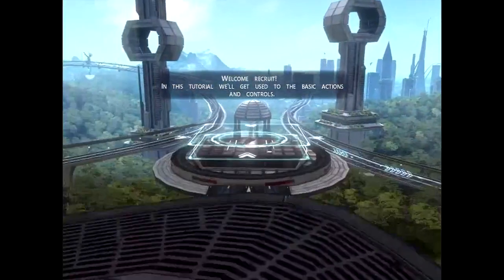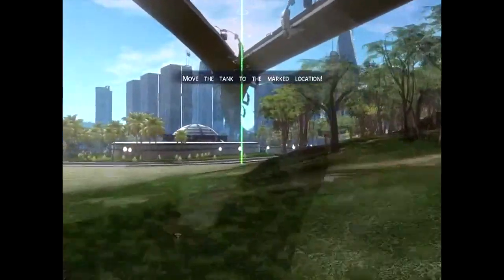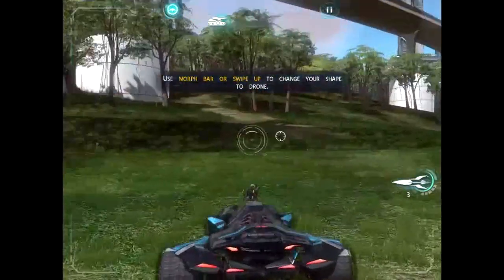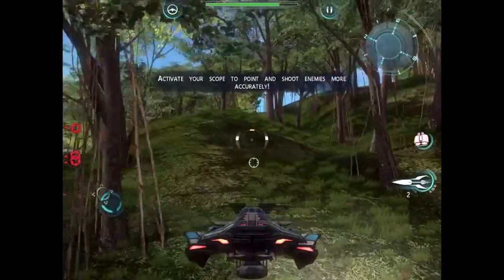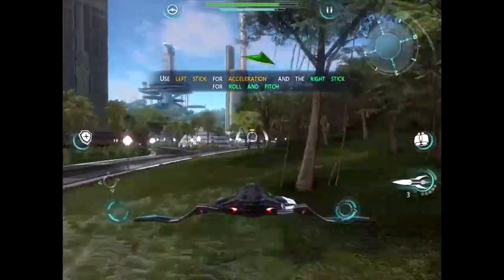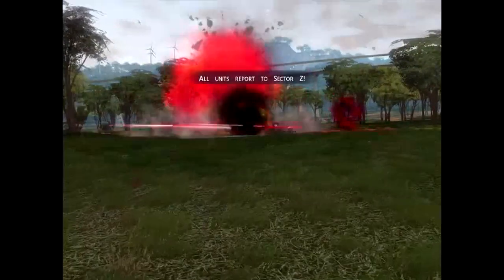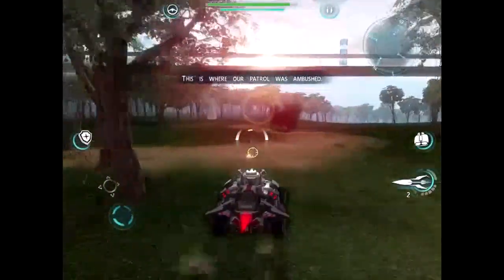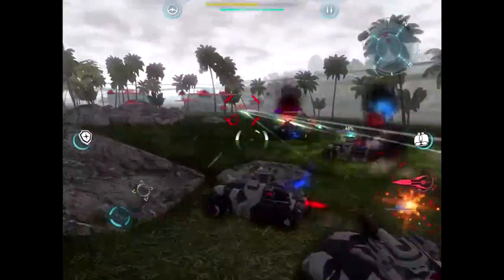Battle Supremacy: Evolution (By Atypical Games) - iOS / Android - Gameplay Video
Experience the true power in Battle Supremacy: EVOLUTION, a sci-fi transforming vehicles game with thrilling gameplay and showoff-worthy visuals.

Act as a tank, a drone or an airplane, Battle it out in this riveting game, packed with lush landscapes and destructible environments. Drive or fly through futuristic cities with suspended highways and gigantic bridges.

Unlock each level’s medals to master over 100 single player missions.
Upgrade vehicles, advance in rank and fight together with your teammates in the most intense online battles you’ve experienced in multiplayer modes, including Team Death match and Capture the Base.

The gameplay is so immersive and engaging that destroying a target can feel like winning the battle, but really it’s just the beginning…

Unlock all the transforming vehicles and take part in epic battles across different sceneries ranging from a top notch, clean environment paradise city through a post-apocalyptic Doomland.

AMAZING QUALITY, AND IT’S ONLY ON APPLE DEVICES!

GAME CENTER, AirPlay and iCloud
iCloud support is integrated so players can save and share progress across devices. AirPlay lets you play the game on larger displays. Climb the Game Center leaderboards, challenge friends and unlock dozens of achievements.

Supports all iOS MFi Game Controllers.

Online play requires a Wi-Fi or 3G/4G internet connection.

Please send us impressions, suggestions and any bugs you find. We want to make your gaming experience the best you’ve ever had.
Battle Supremacy: EVOLUTION is memory intensive. Devices such as iPad 2, iPad3, iPad Mini, iPhone 4S and iPod Touch 5th Generation will suffer from occasional dips in performance.

Play store - Coming Soon

For regular updates on iPhone, Android Game, iPad, iPod Game Reviews, News, Previews, Trailers, Game Play Videos &